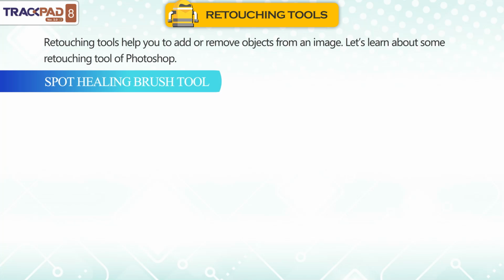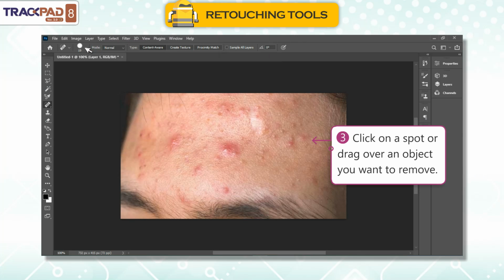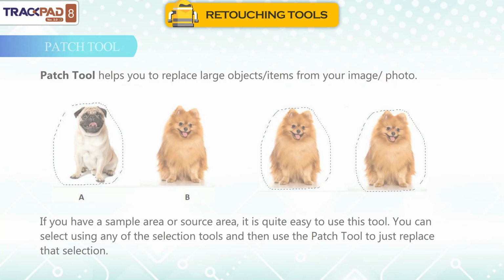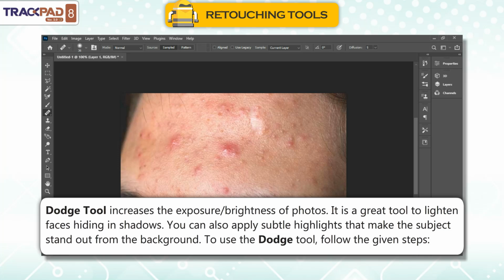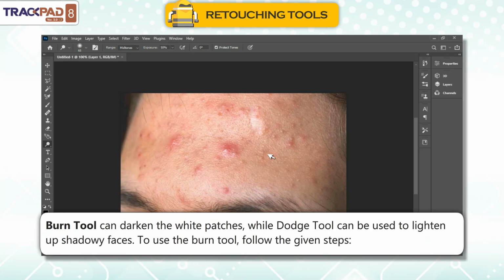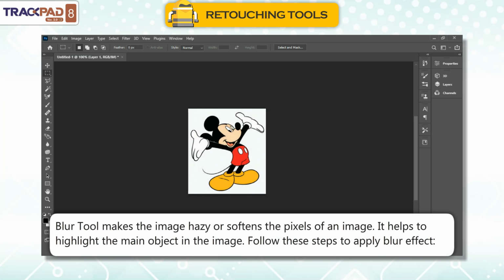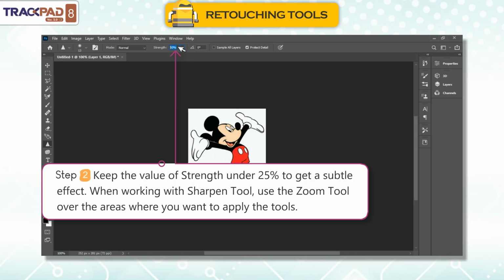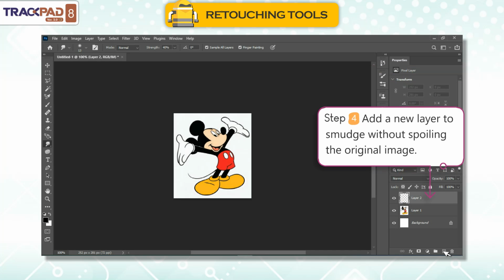𝐑𝐞𝐭𝐨𝐮𝐜𝐡𝐢𝐧𝐠 𝐓𝐨𝐨𝐥𝐬 |𝐂𝐡 𝟎𝟑|𝐓𝐫𝐚𝐜𝐤𝐩𝐚𝐝 𝐕𝐞𝐫 𝟐.𝟎|𝐂𝐥𝐚𝐬𝐬 𝟎𝟖